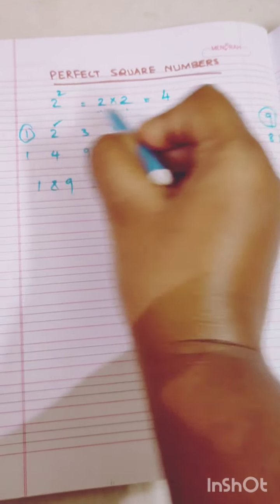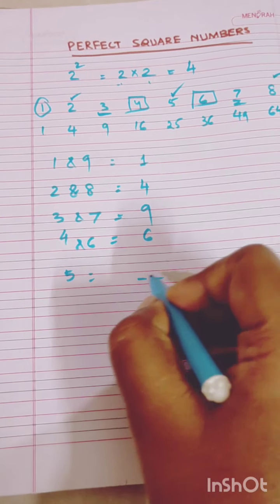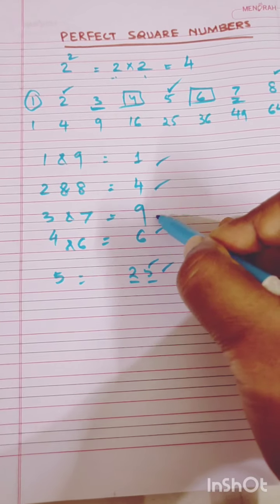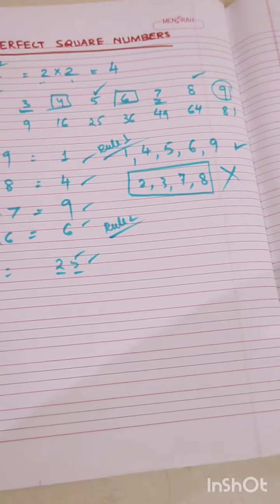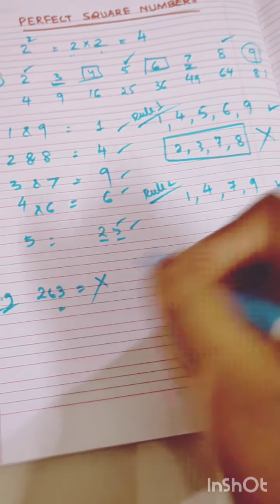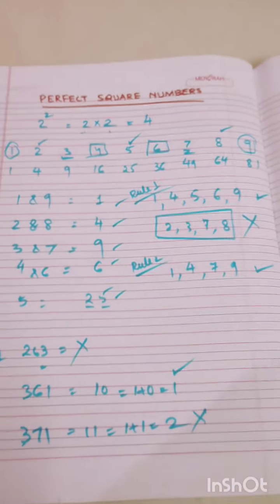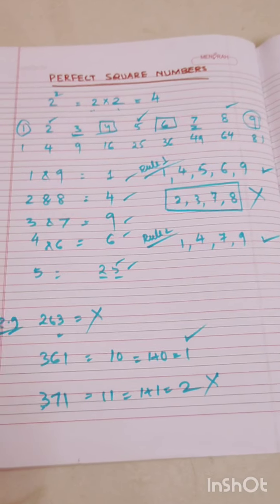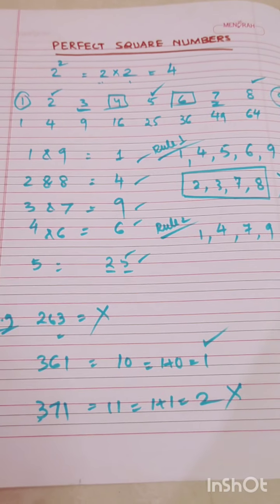Identifying Perfect Square Numbers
In this video we will discuss about certain tricks to identify perfect square numbers in just few seconds by having a quick glance at the given number.
Rule 1: A number ending with 1,4,5,6 or 9 is a perfect square number
Rule 2: Post checking Rule 1; check for the sum of the digits of the given number. If sum is 1,4,7 or 9..then it is a perfect square number.